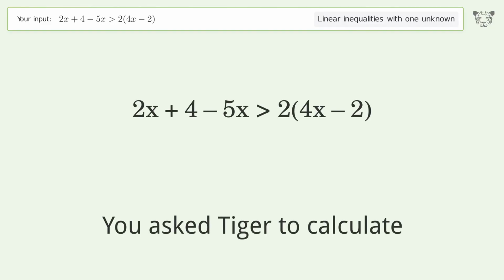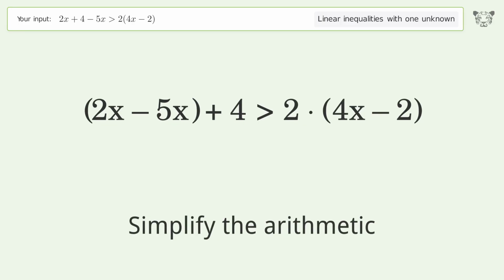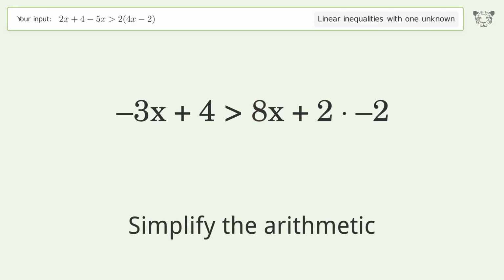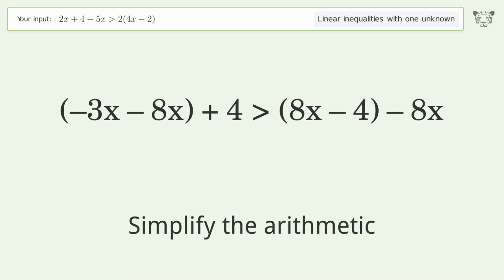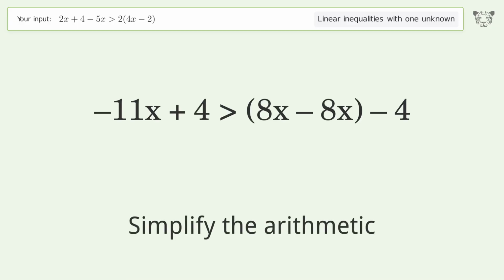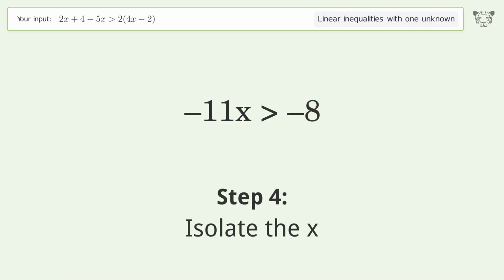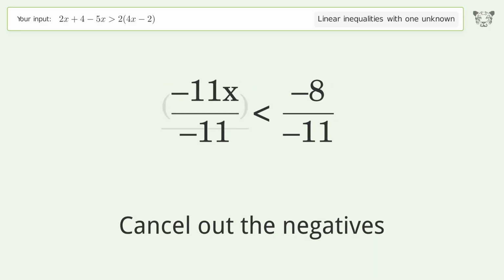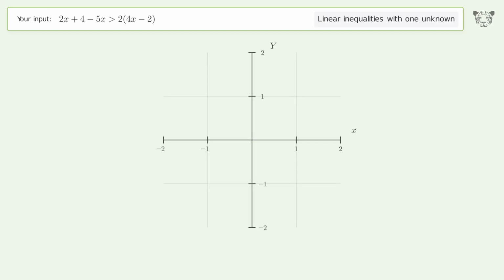2x+4-5x greater than 2(4x-2) - Solve linear inequalities with one unknown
Solve 2x+4-5x greater than 2(4x-2): Tiger Algebra shows you how to solve linear inequality 2x+4-5x greater than 2(4x-2), with clear, step-by-step explanations.